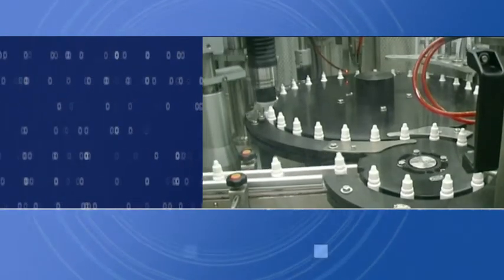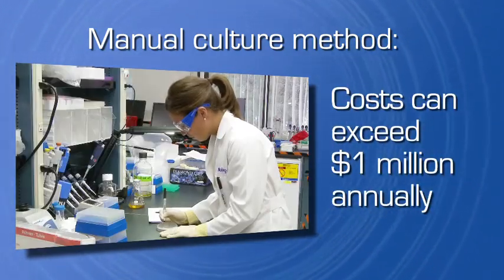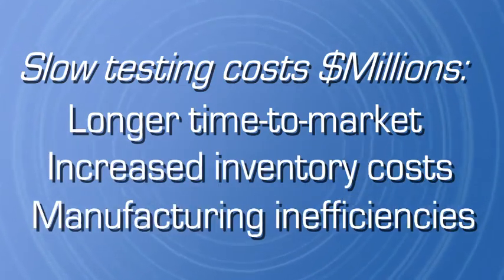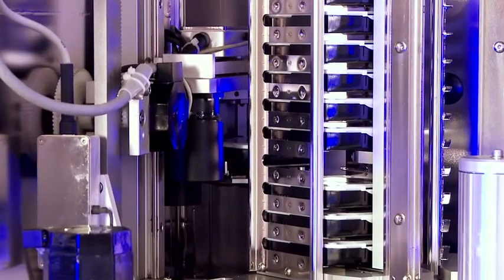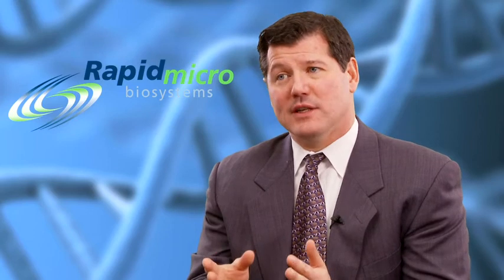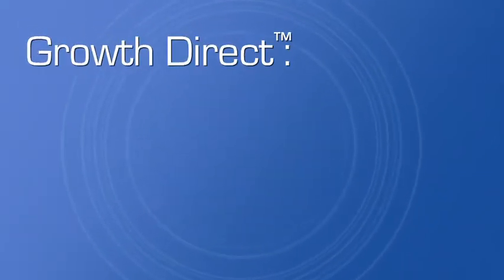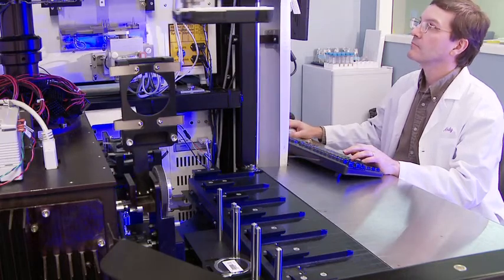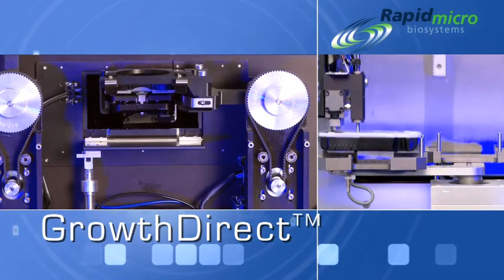Biotech Video for High-Level Audience: Rapid Micro Biosystems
Biotech video that is used successfully as a sales tool to help prospects understand the Growth Direct machine - what it does, and why they should care.
High tech companies have a particular sales challenge: they must explain their complex machine, process or product before the sales process can continue. Video is the answer - it converts information into a story, and stories are how we learn and retain.